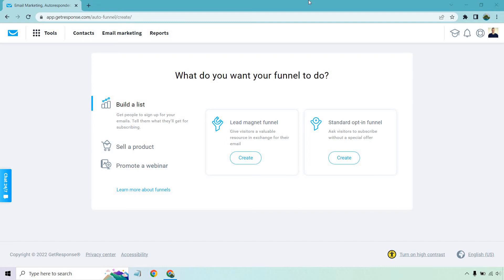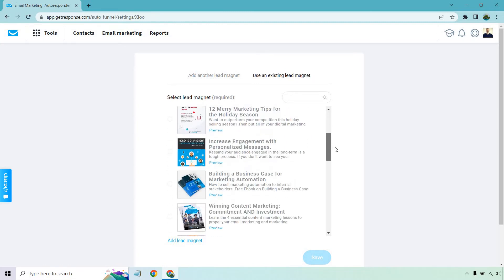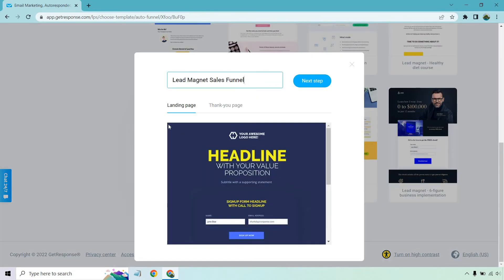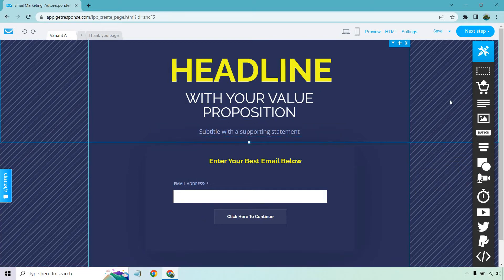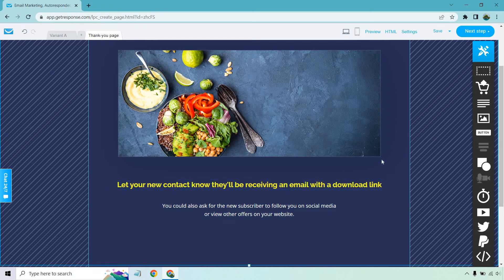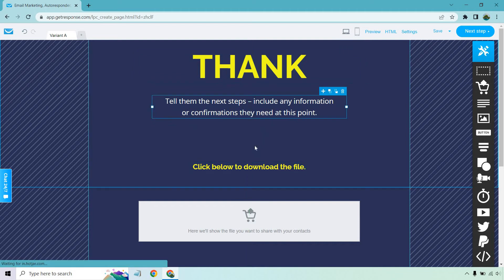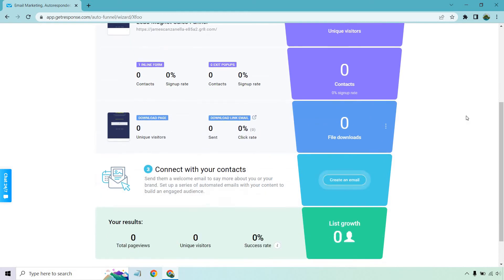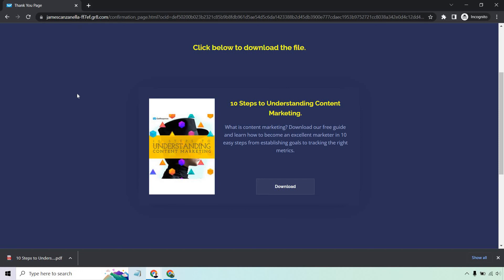GetResponse Lead Magnet Funnel (GetResponse Tutorial)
GetResponse Lead Magnet Funnel Video

In this video, I'm going to show you how to create a GetResponse lead magnet funnel. What's cool about this feature is the fact that they come with a few lead magnets for you to use (if you're in the online marketing niche). You can also upload your own as well, if you like. Check out the video to see how you can accomplish creating a lead magnet funnel.